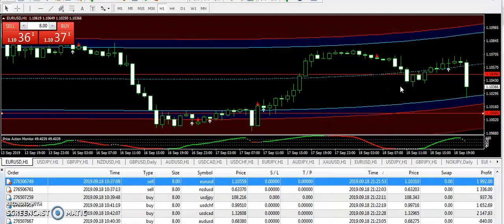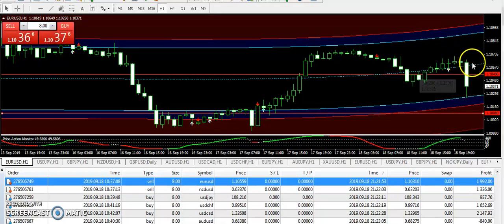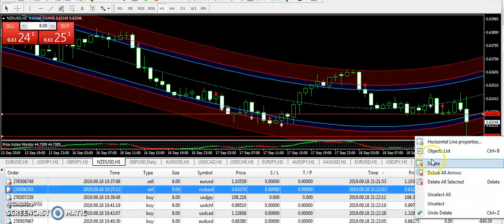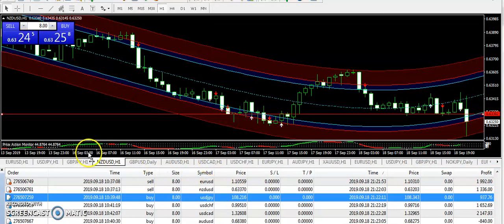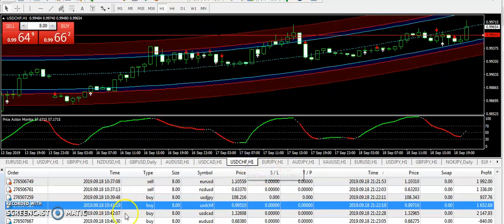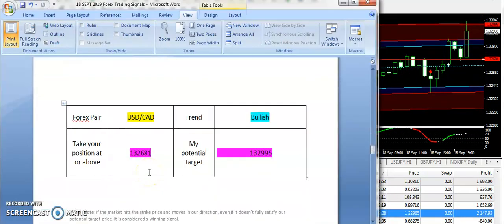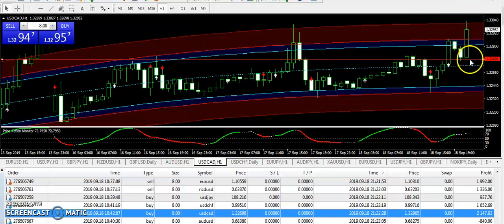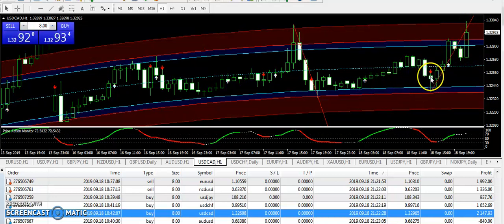EUR/USD USD/CAD trade Best Forex Trading System 18 SEPT 2019 Review -forex trading systems that work